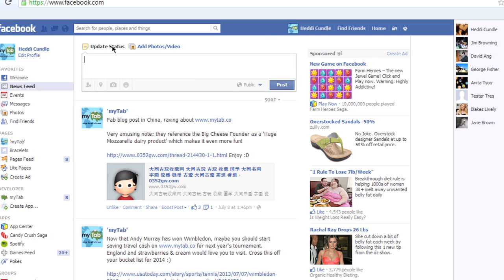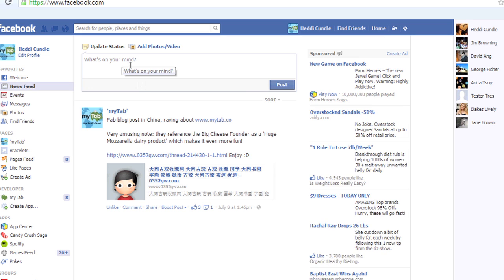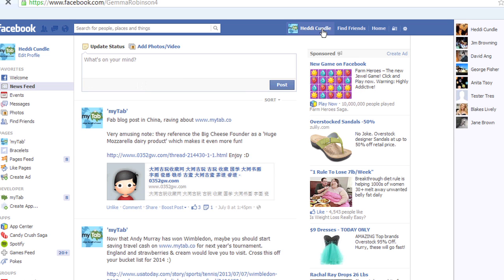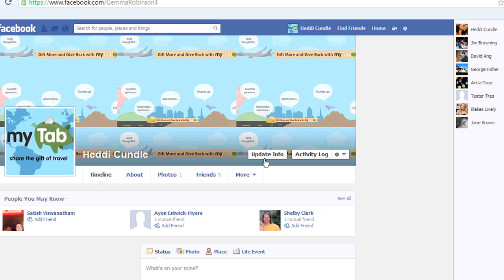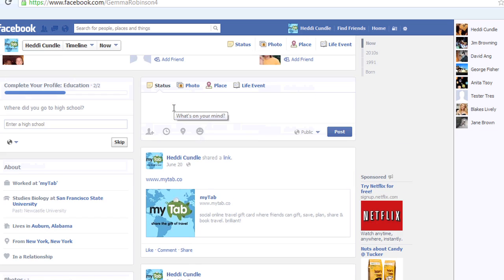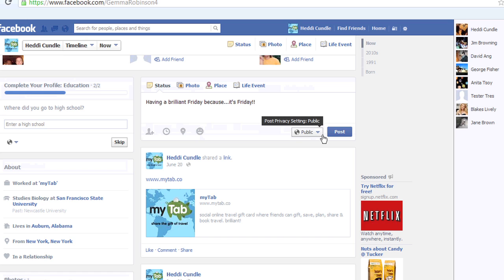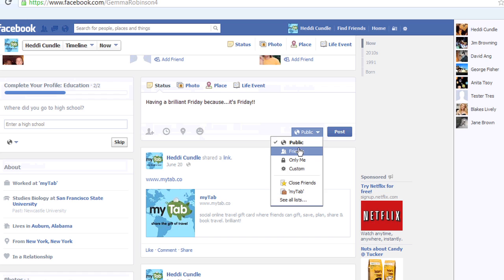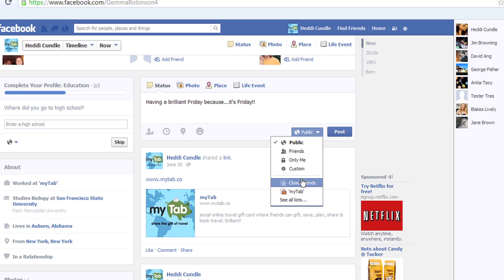How to Put Something in My Status on Facebook : The Tech Factor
Putting something in your status on Facebook is something that you can easily do in just a few seconds right from the top of your main account page. Put something in your status on Facebook with help from an expert with 18 years of PR and marketing experience in this free video clip.

Series Description: Facebook accounts are filled with options and settings that you can adjust to make your experience both easier and more productive. Get important Facebook tips with help from an expert with 18 years of PR and marketing experience in this free video series.